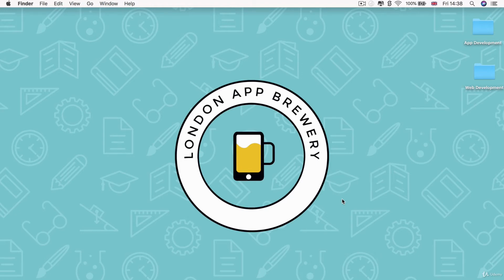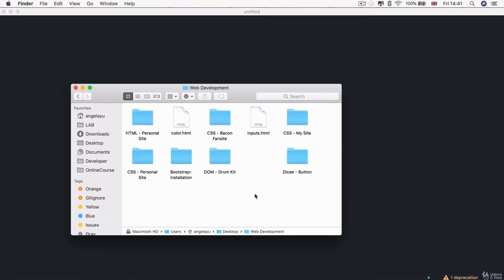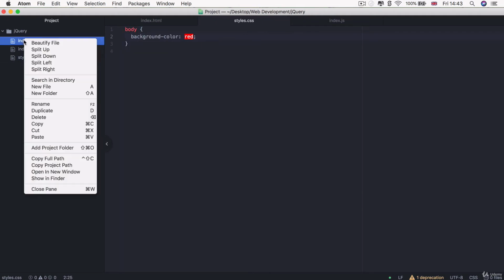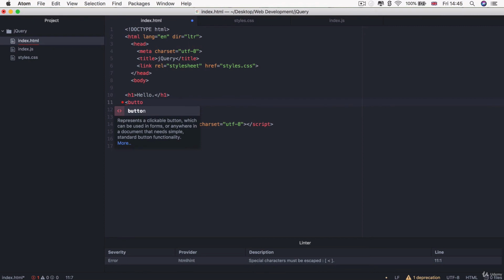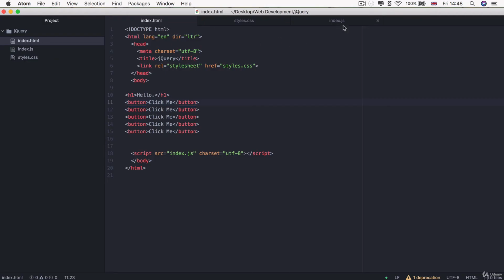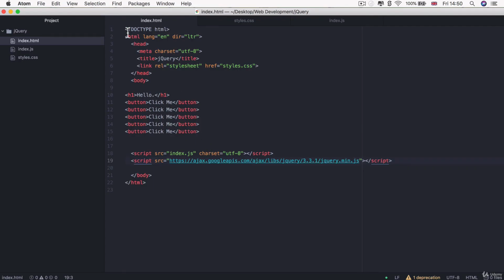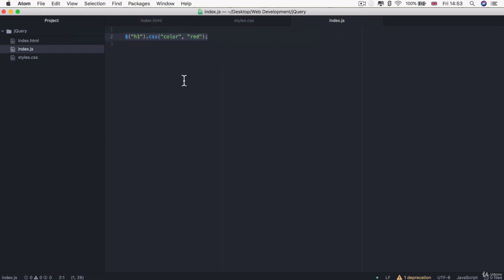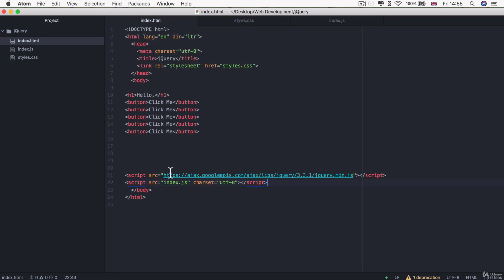02 How to Incorporate jQuery into Websites